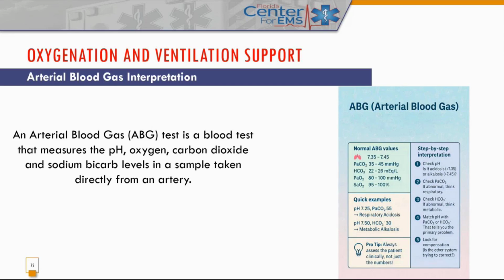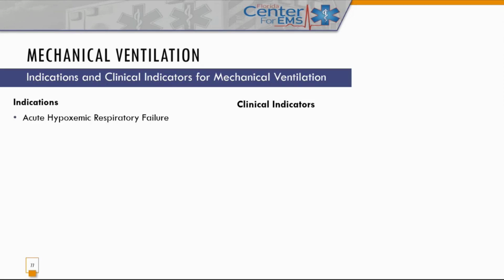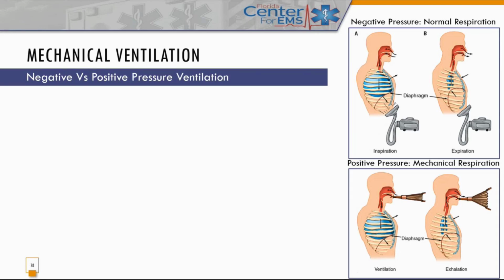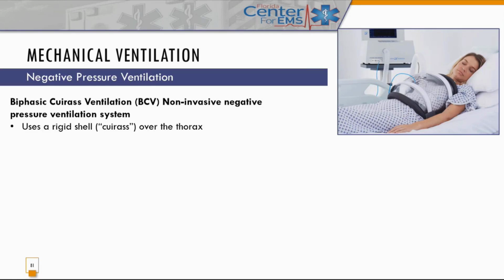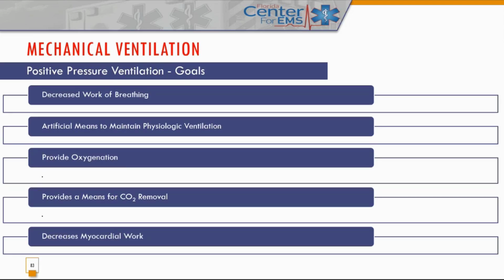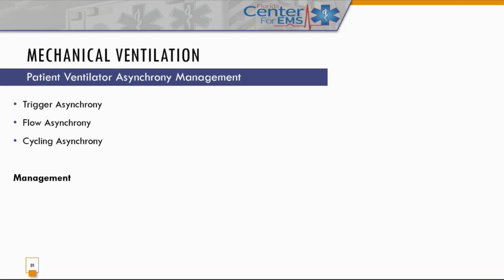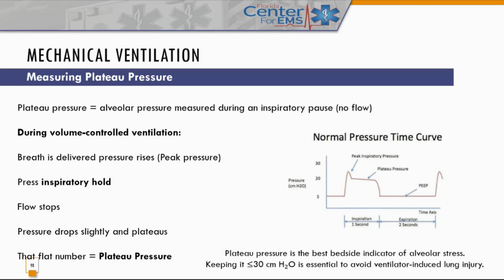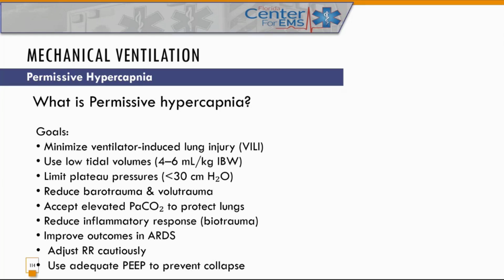Critical Care Medicine Webinar Series Part Two: Respiratory Physiology and Mechanical Ventilation.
Welcome to the Florida Center for EMS Critical Care Webinar Series. Part Two of this video is dedicated to mastering the art and science of airway management and respiratory physiology. Designed for EMS professionals, respiratory therapists, and critical care transport teams, our videos move beyond basic protocols to explore the clinical "why" behind respiratory intervention. From in-depth discussions on the alveolar-capillary unit and gas exchange to real-world troubleshooting of ventilator alarms and asynchrony, we provide the tools you need to manage the most complex respiratory patients.

What you’ll find in part two of this series:

Mechanical Ventilation Mastery (AC, SIMV, APRV, and more).